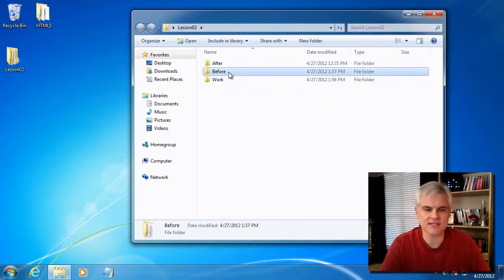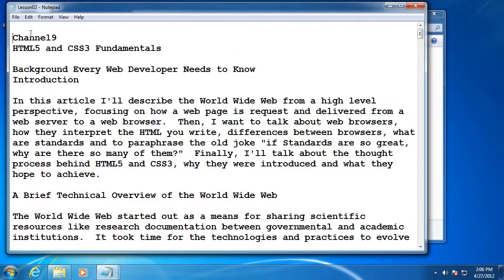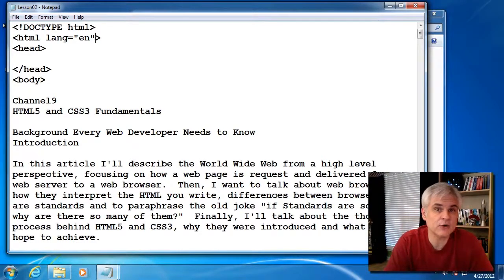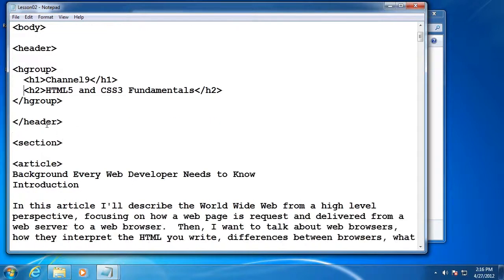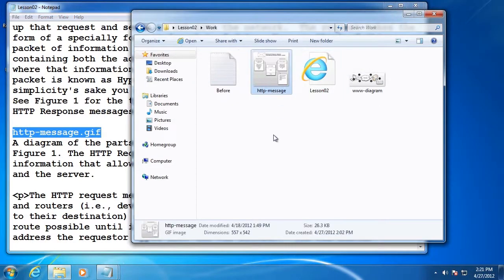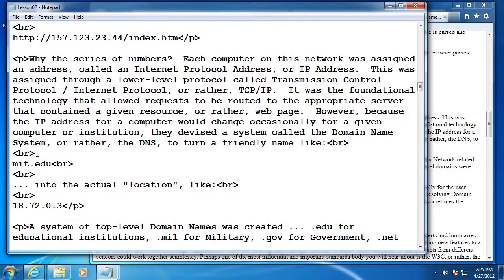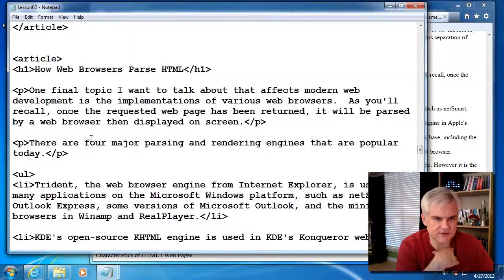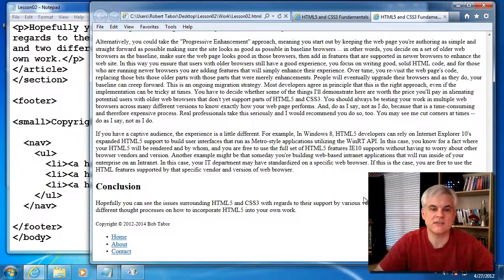Creating your first Website with HTML5 AND CSS